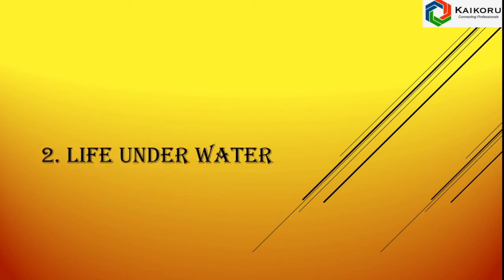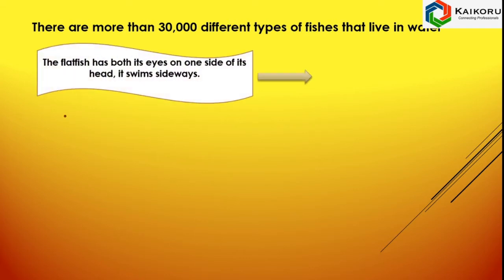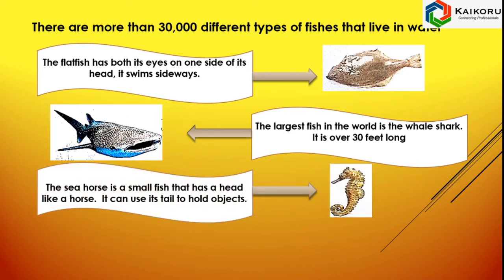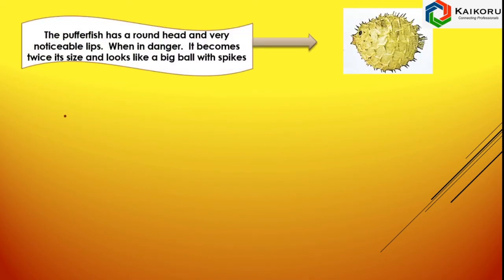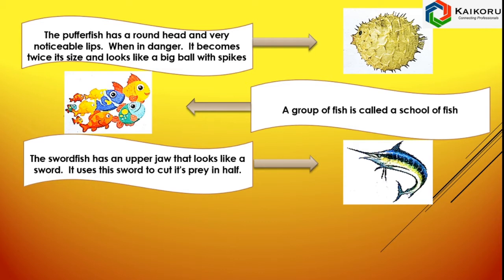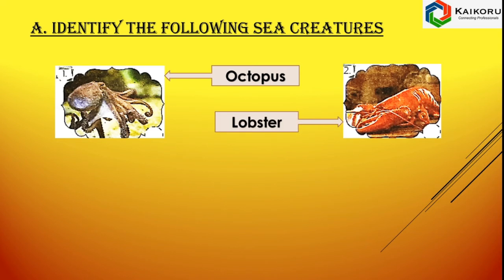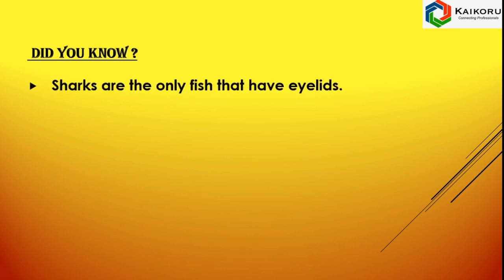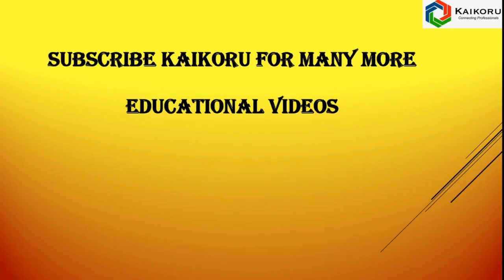WOW - World Within Worlds - Class 2- General Knowledge-2-Life Under Water-Sea animals -With Answers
The video covers chapters of WOW. The subjects such as Literature, Mathematics, history , geography, life skills, value education, art & culture, science etc are covered. Intended for CBSE/ICSE and State Board schools